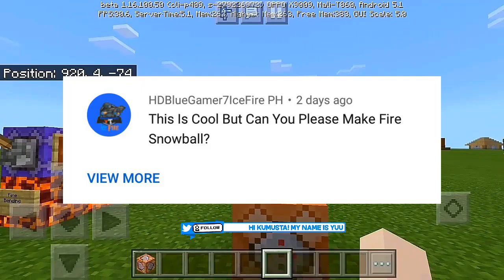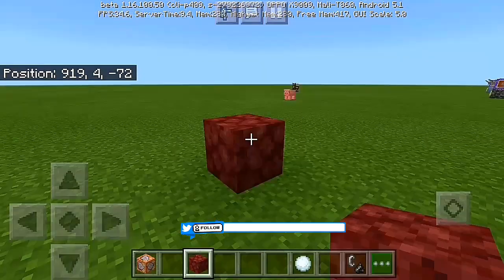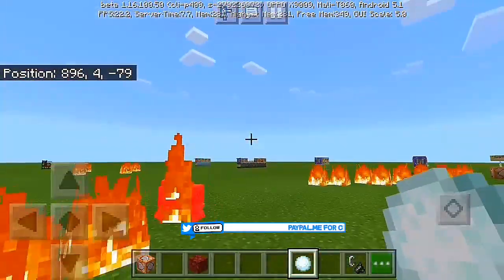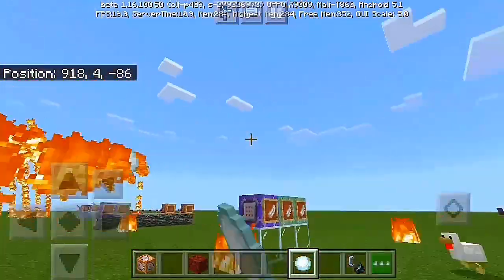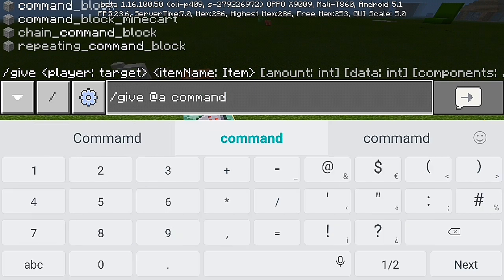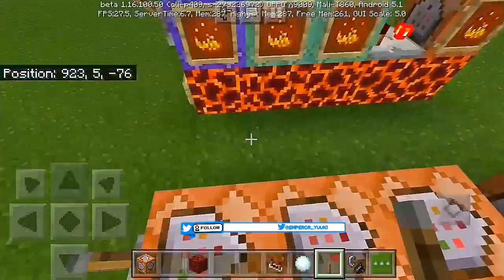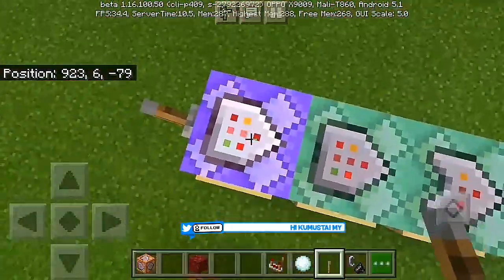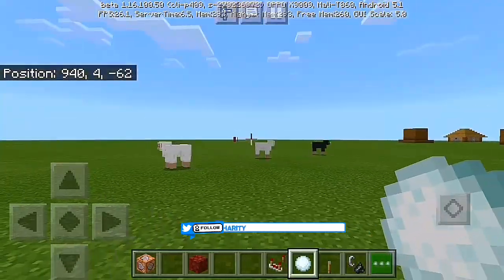How to get Fire Bending Power in Minecraft Tutorial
How to get a Fire Bending Power in Minecraft using Command Block Tricks

If you like the Video you know what to do!

Welcome To Yuuki Studio Please Enjoy The Show

👑 Filipino_____ Virtual____Youtuber________👑
フィリピンのVirtual YouTuber
Support me...
サポートミー
My Second Gaming 私の2番目のゲーム